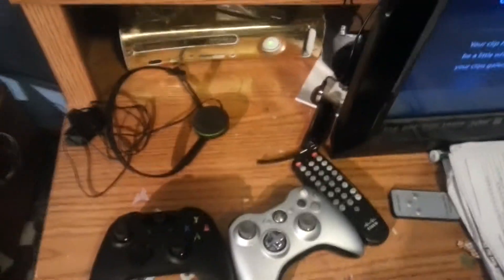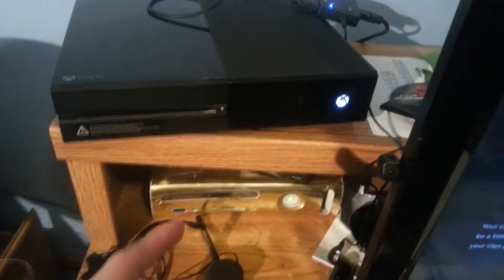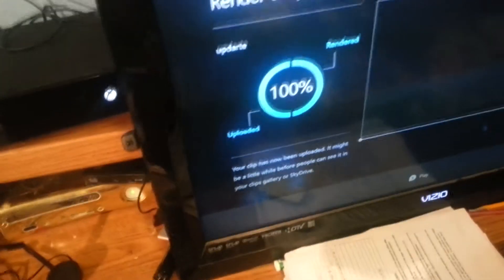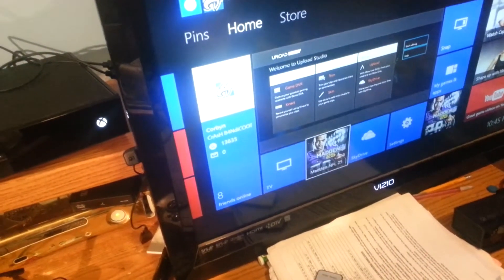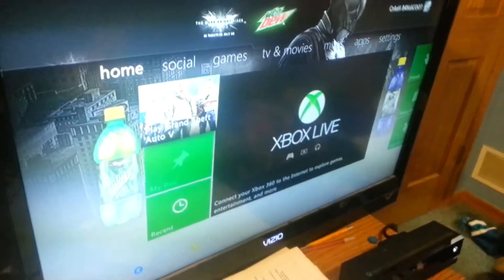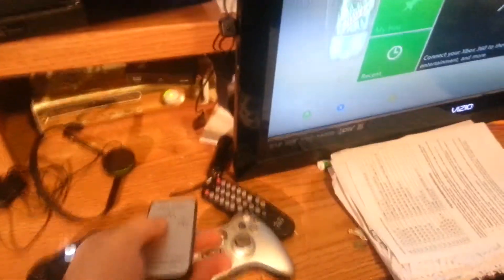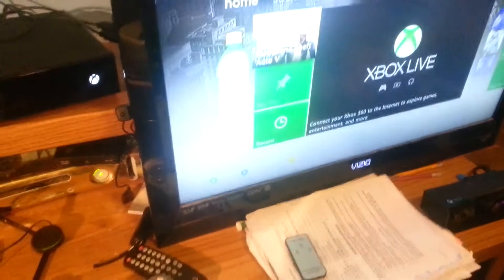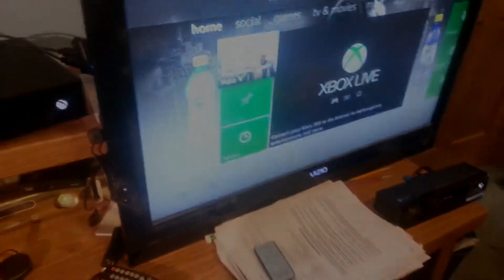How To Hook up Xbox 1 to The 360 and TV at Once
Things to need
1. hdmi switcher you can get it
I dont recomend getting the one from hong Kong, unless you will wait 20 years for it.
2. 2 extra hdmi cords